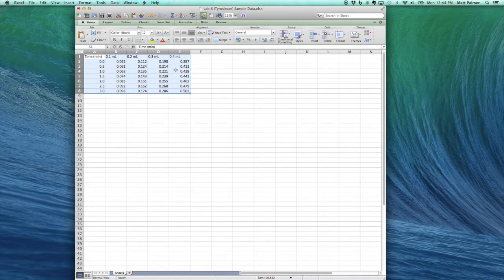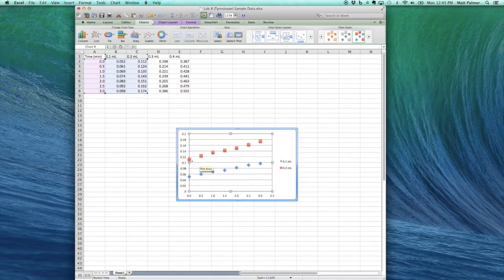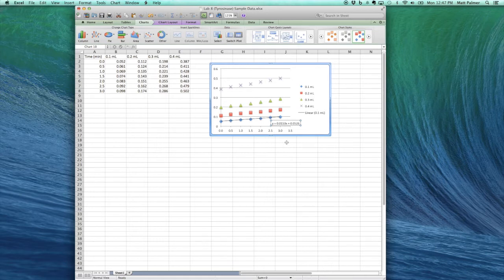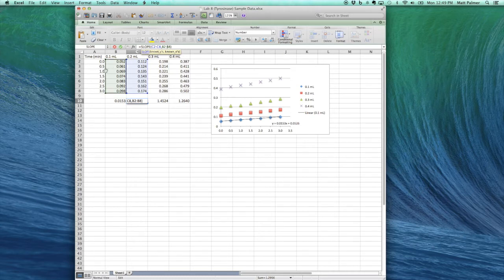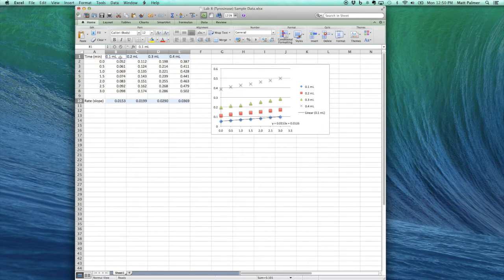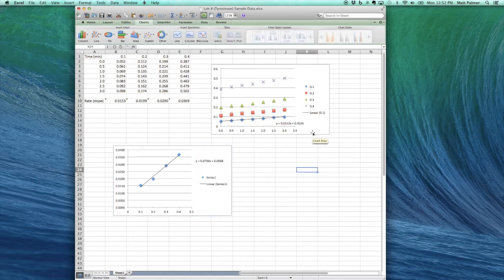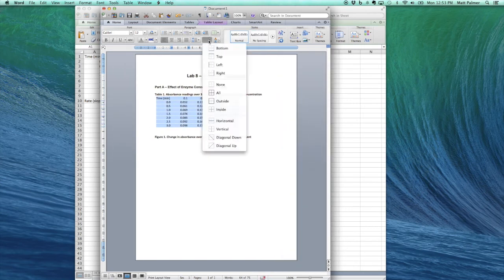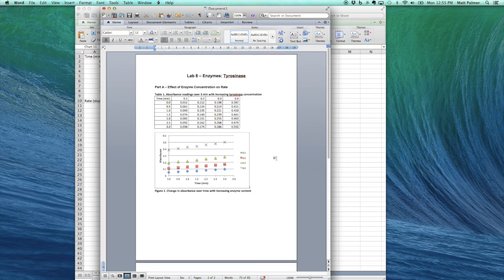Lab 8 Excel Demo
Excel pointers for Lab 8 (Tyrosinase) in the Spring 2015 instalment of CHEM255 at St. Francis Xavier University.